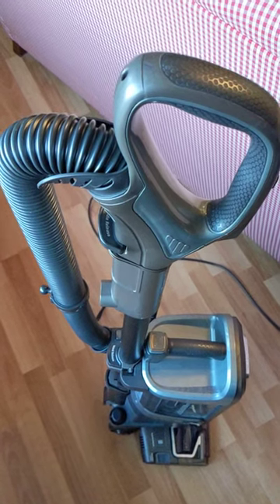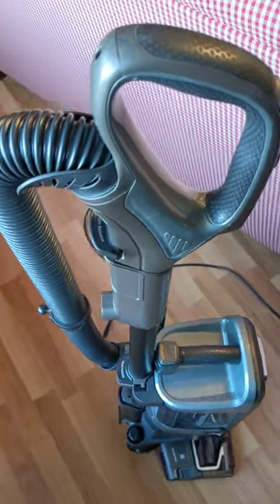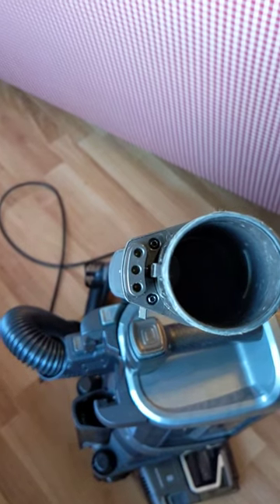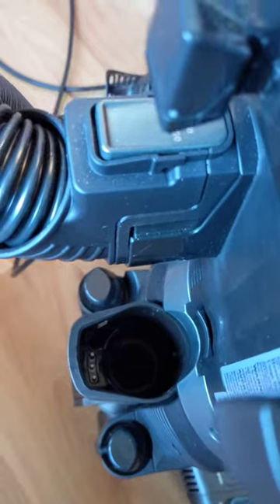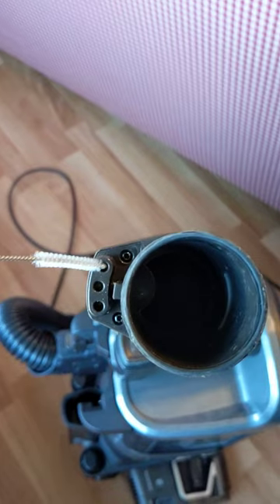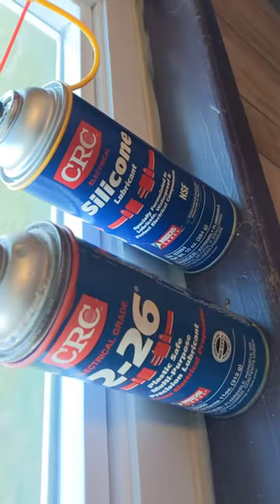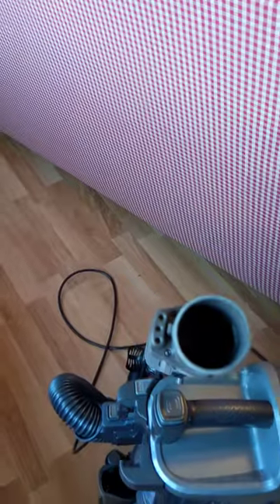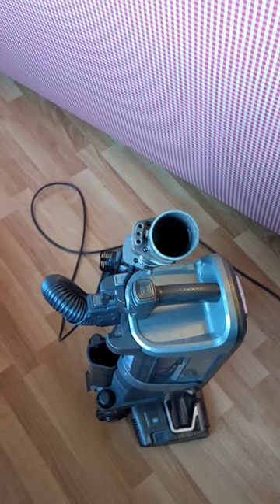Shark Apex brushrollers not working, lights flashing? Try this easy fix FIRST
Kudos to Chandra Davis, the first (I think) to post the solution to this problem in the comment section of someone else's complaint video about this problem.  I made this crude video so others could see exactly what to take apart and lubricate.  Unplug your vacuum and check for a plugged hose, or bound up brush roller on your Shark Apex upright vacuum (this fix may also apply to similar models).  Push the lower wand release to reveal three spring loaded female connectors.  These make contact with the three pins in the main body of the vacuum cleaner.  Use an interdental brush or some other tiny straight brush to clean the inside of each contact, then spray with contact cleaner.    I doubt that the problem is actually dirty contacts, instead I suspect that the spring loaded connectors are sticking up inside the wand.  It just fixed our 5-month-old shark.  And no mention of this simple fix in the user manual for the AZ 1000 series, I just checked the online version to make sure.  I would suggest an electronic contact cleaner spray or electrical grade silicone lubricant spray instead of the original WD-40 which is mainly mineral oil.  WD-40 is an outdated shotgun remedy for various problems, you are better served to use a few specific spray products for your particular need...WD-40 realized this years ago and now makes more specialized products too.  Shark customer service is completely irresponsible if they are still not getting this solution.  After seeing several videos on YouTube, I was ready to order the necessary tamper-proof Torx bits and replacement belts, but stumbled across this.  Hopefully, others with the same problem will try this before taking more drastic action.